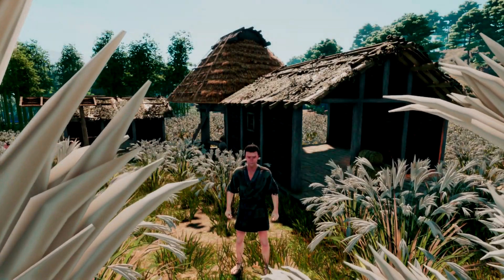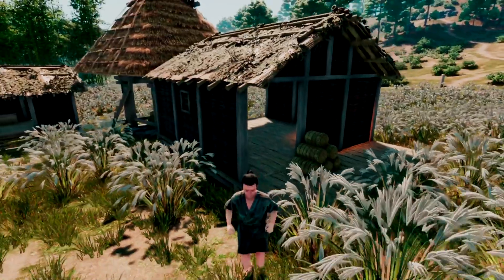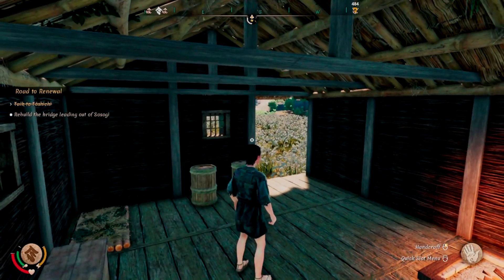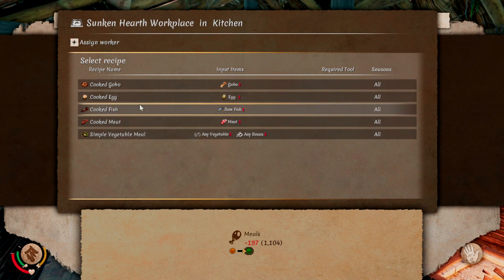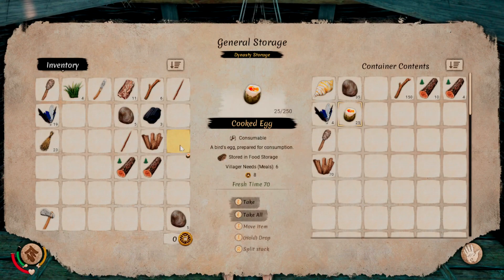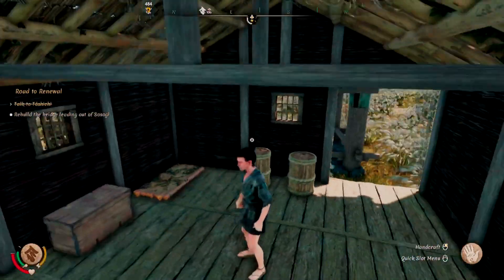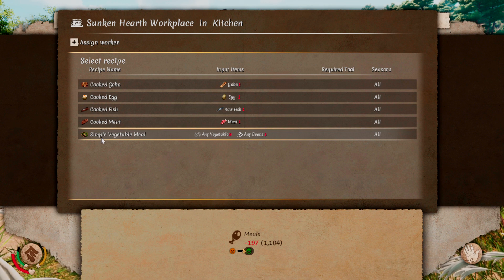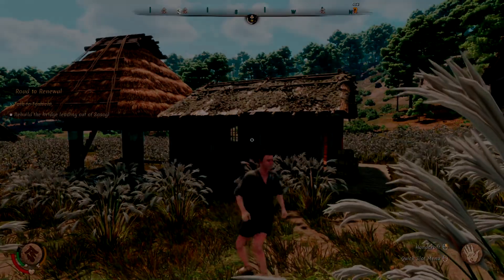#39 How To Build the Kitchen in Sengoku Dynasty (Kintsugi Update)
Tired of spending your time cooking for your village? Get a kitchen and a cook for that! In this survival guide, we'll show you how to build the kitchen in Sengoku Dynasty.

Timestamps:
0:00 Intro